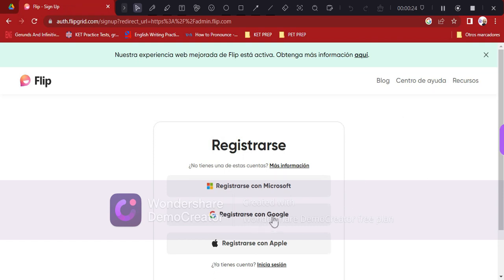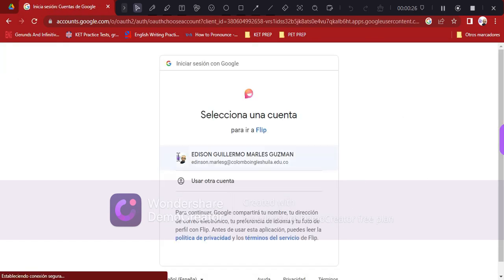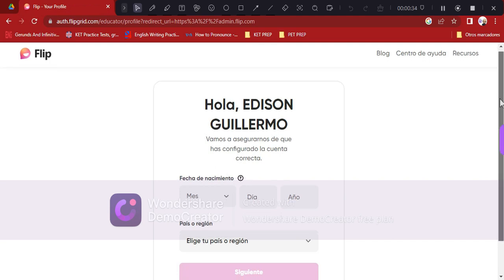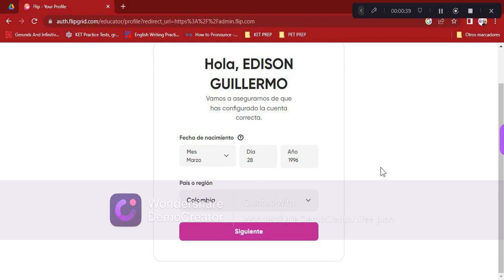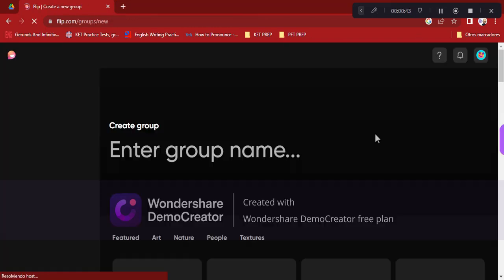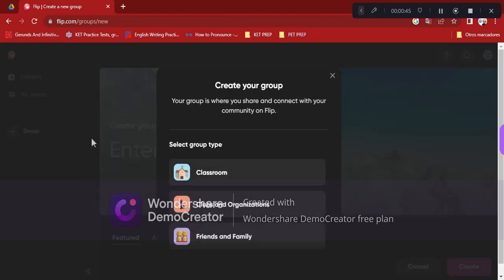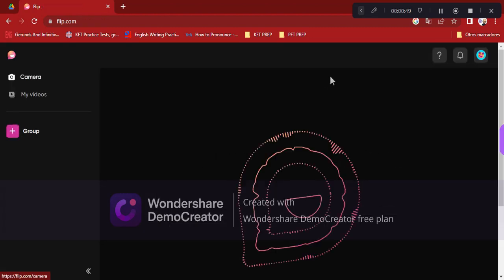Flipgrid tutorial (Registering and Posting on a topic)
Hello students!

Please make sure you follow the instructions given here to complete the class asignment.